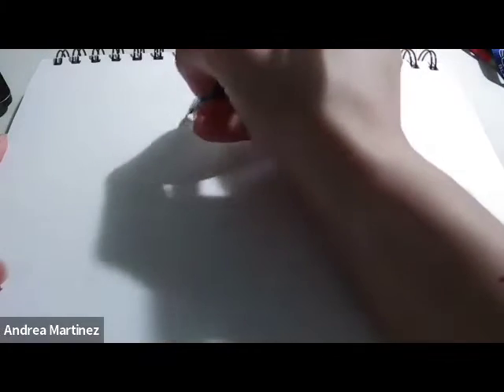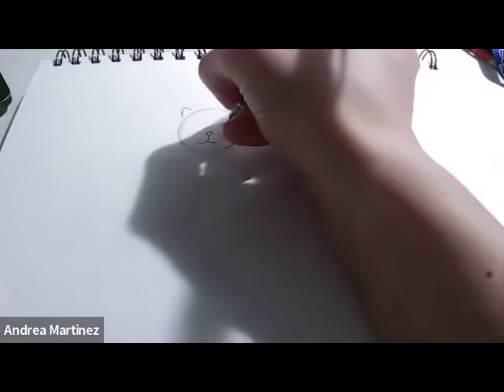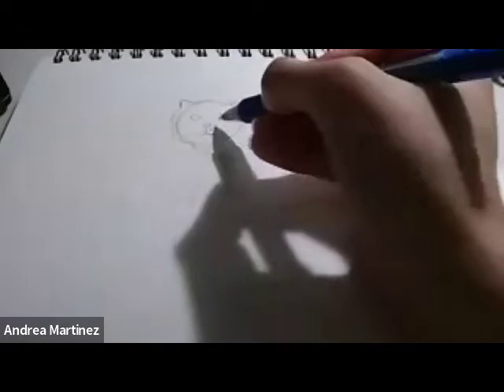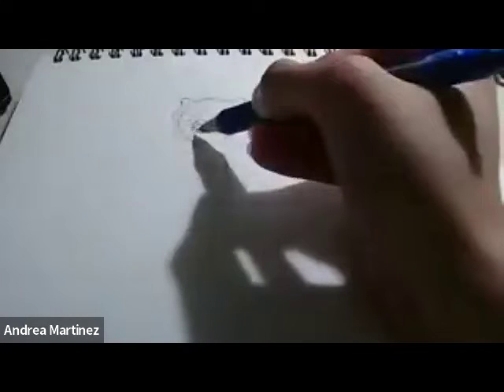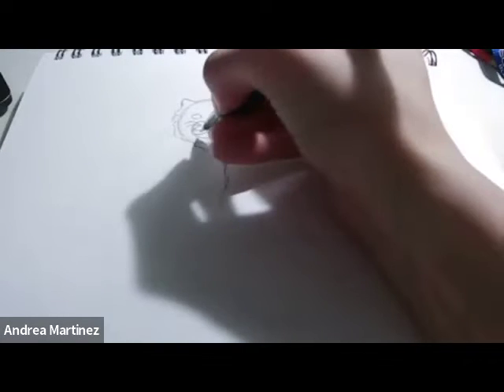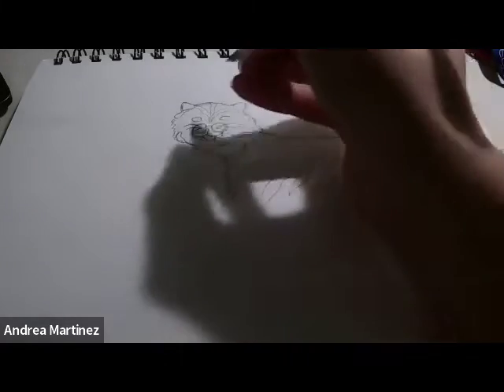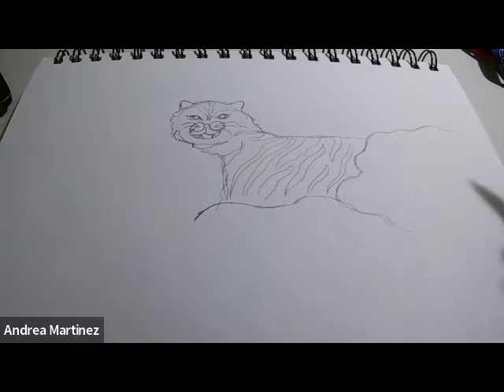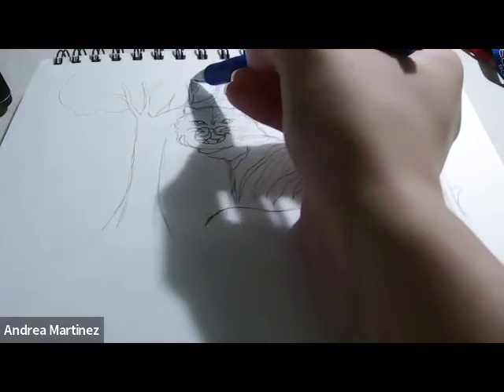Jan 2022 The Year of The Tiger!